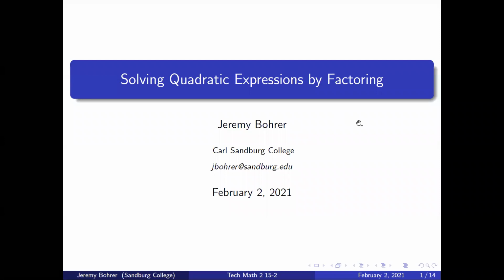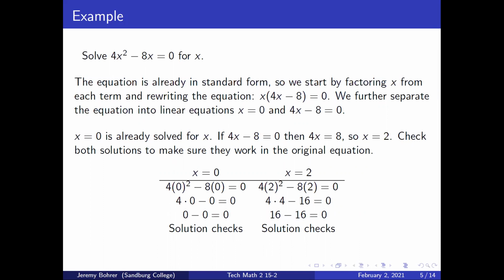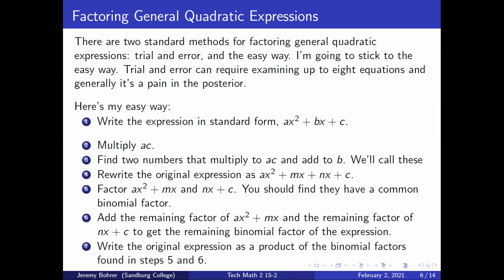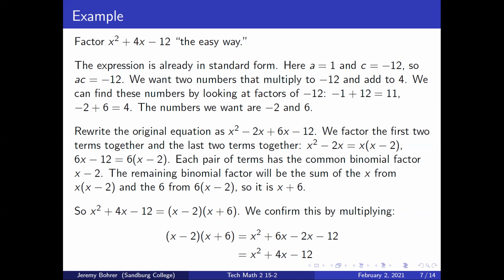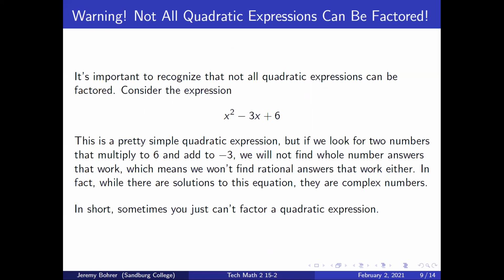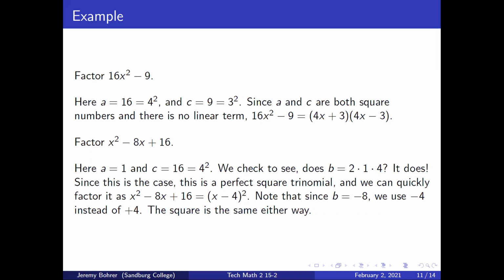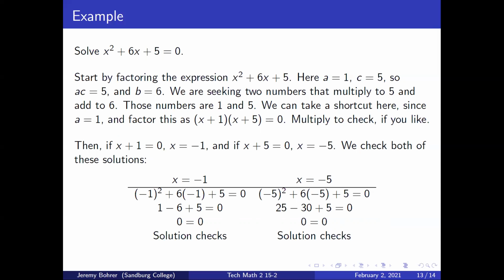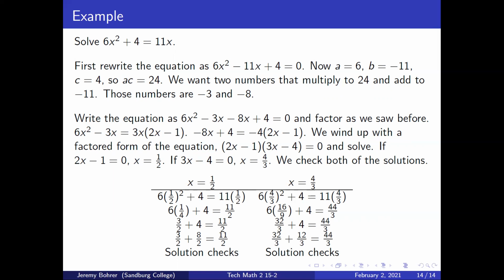Tech Math II 15-2